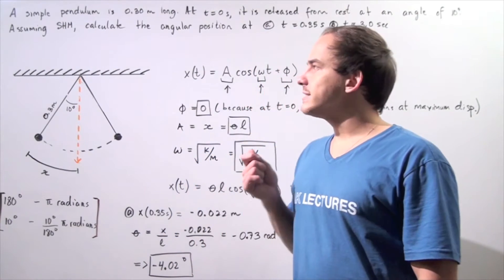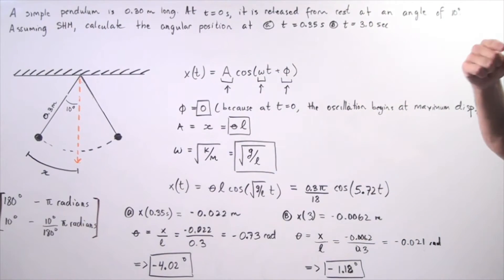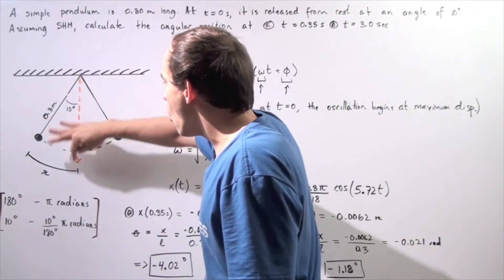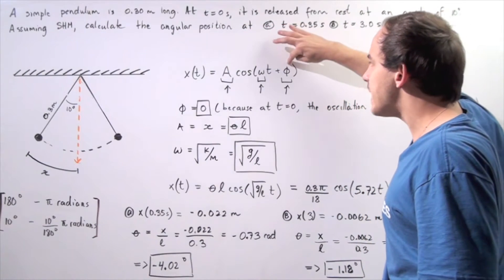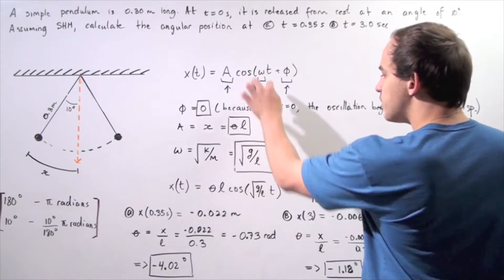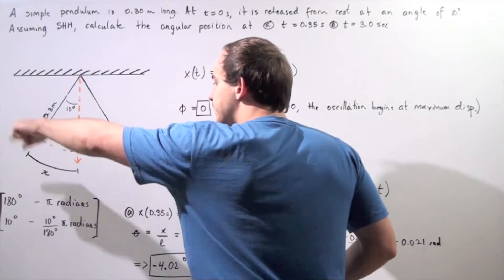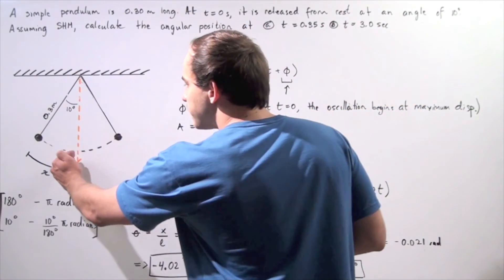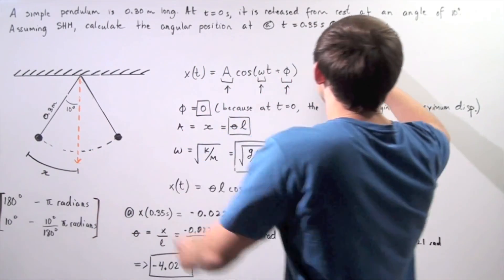Simple Pendulum in SHM Example